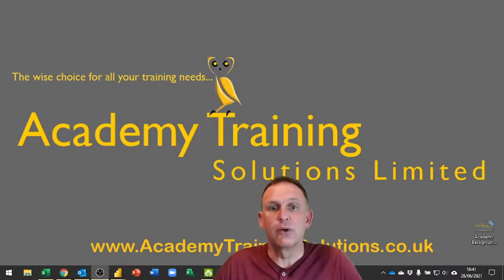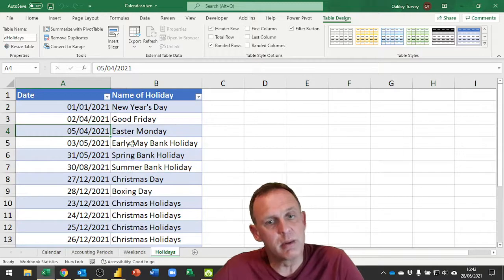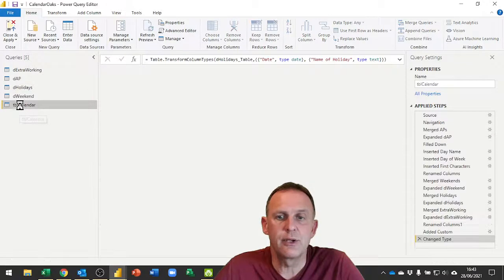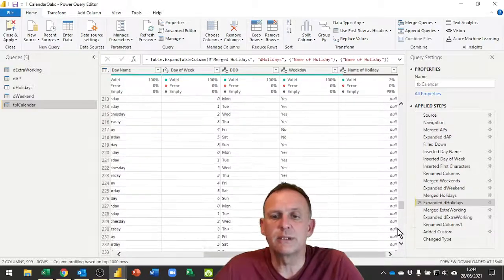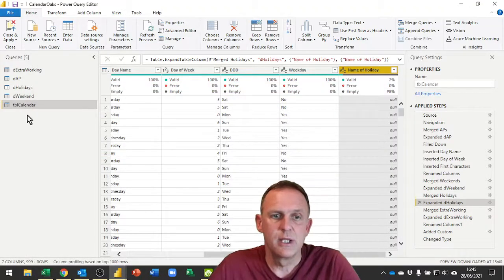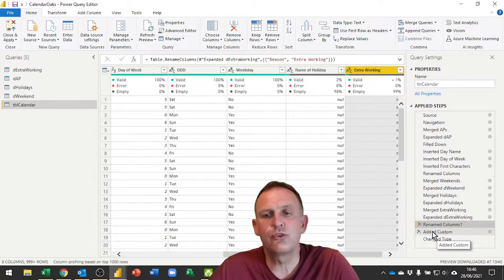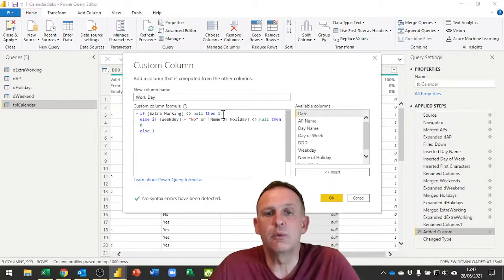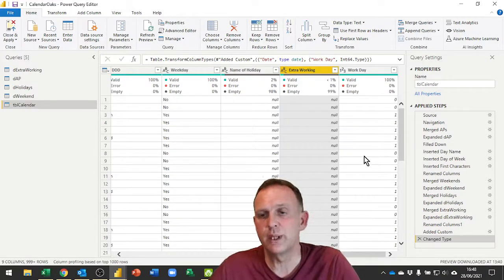Power BI Calendar Table - adding Holidays & Exceptions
Continuing on in the series of how to build a Calendar Table for use in Power BI, with custom columns for Accounting Periods, Custom weekends (Or part-time working), Holidays and Exceptions.